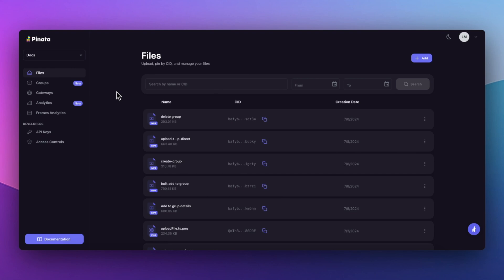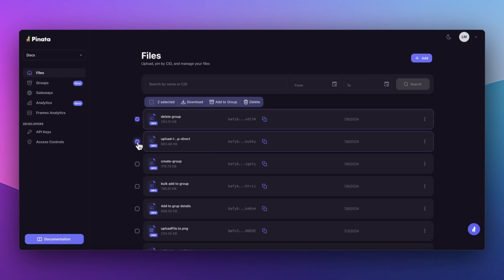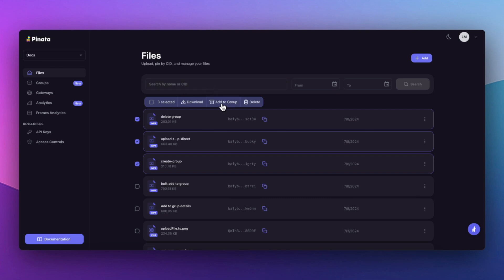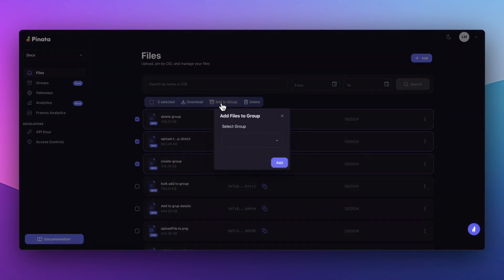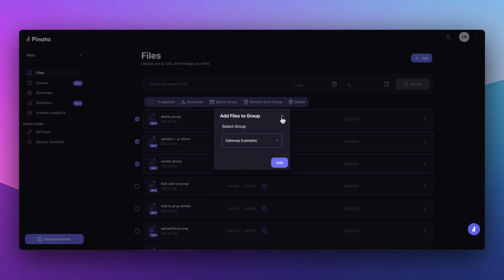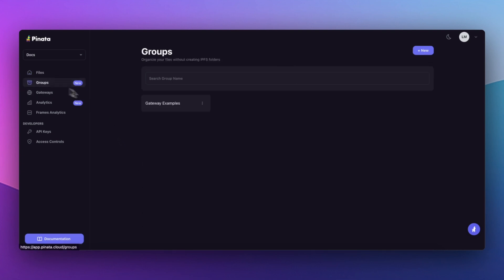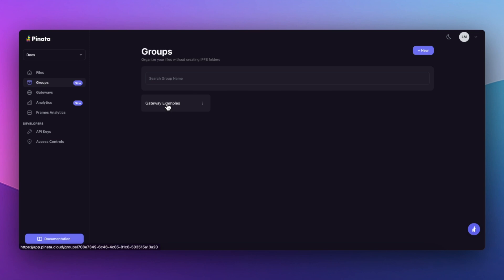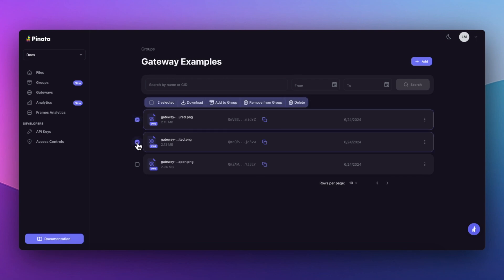How to Organize Your IPFS Files on Pinata Using Groups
Discover how to streamline your IPFS file management with Pinata's new feature, Groups! In this video, Lindsey guides you through the simple steps to efficiently organize your digital assets using Groups in the web app.